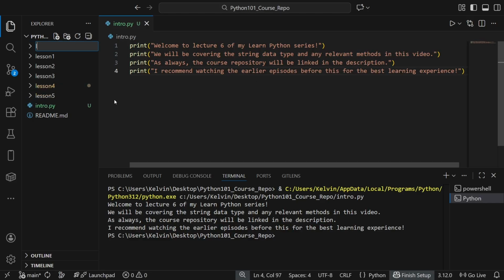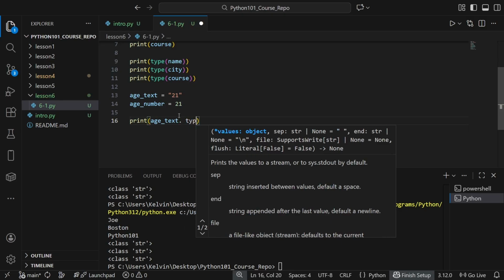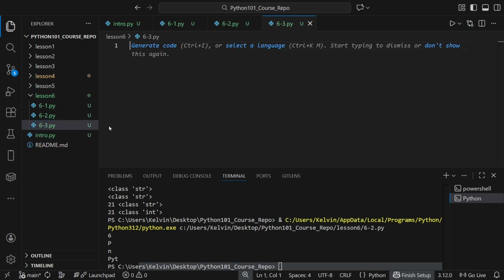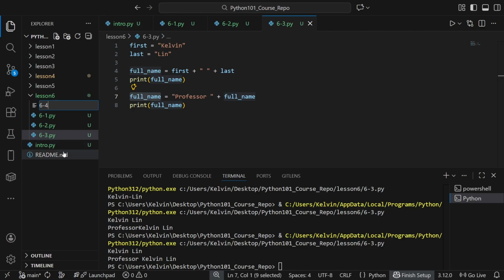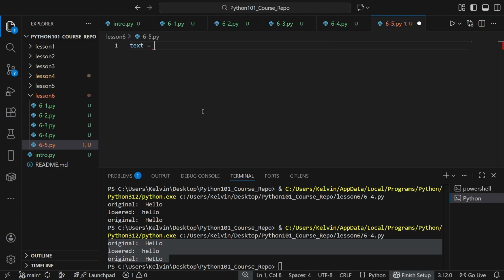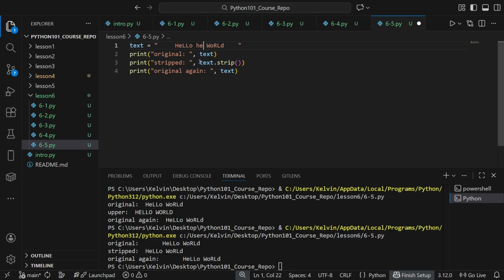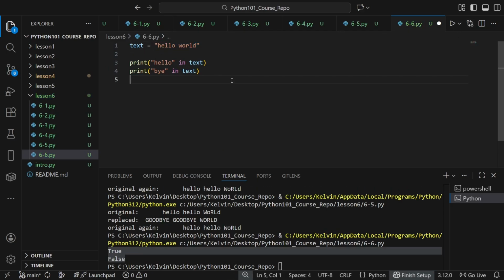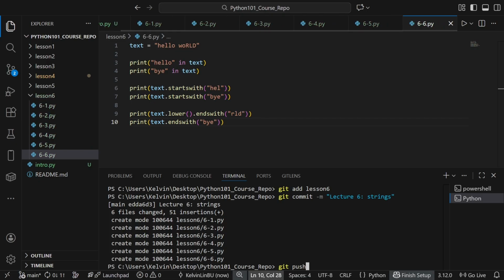Simple String Methods — Ep. 6 | Learn Python (Noob to Pro)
In Episode 6, we learn Python strings for beginners. A string is just text in Python, and you’ll use it constantly for names, messages, labels, and working with real-world data.

We cover how to work with strings in code, how to combine and check text, and how string methods help you transform and clean text by returning updated versions of a string.